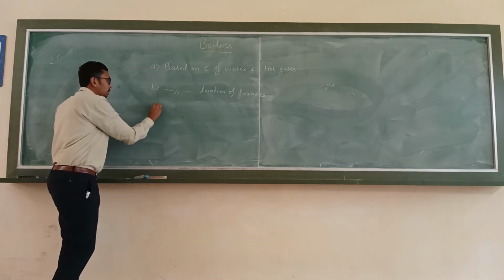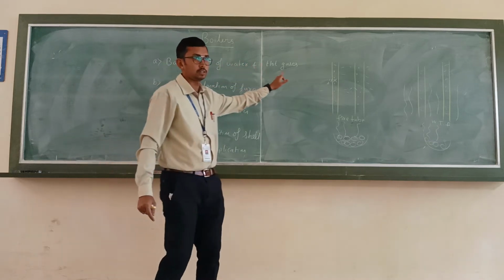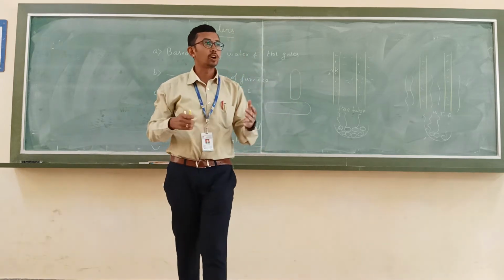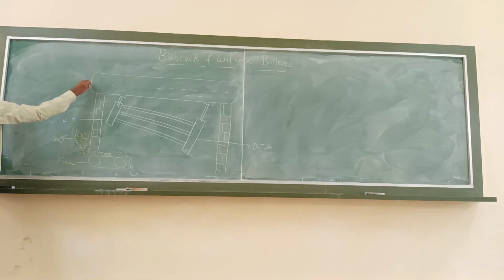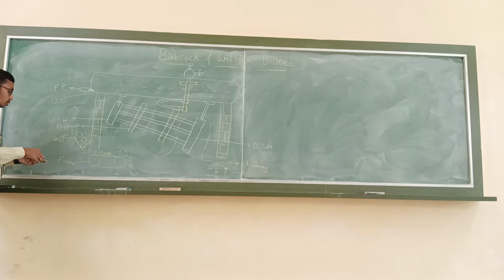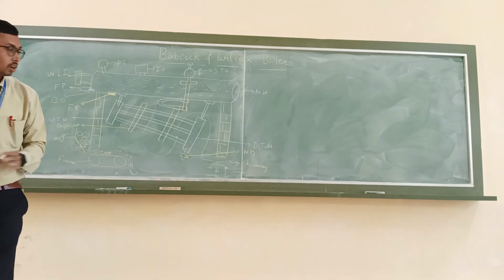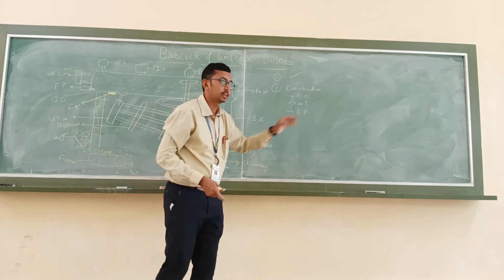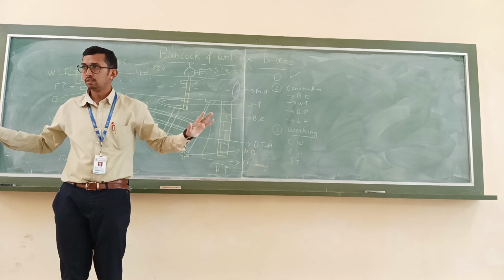Class 3/ Classification of Boilers / Babcock & Wilcox Boiler/ Basic Mechanical Engineering